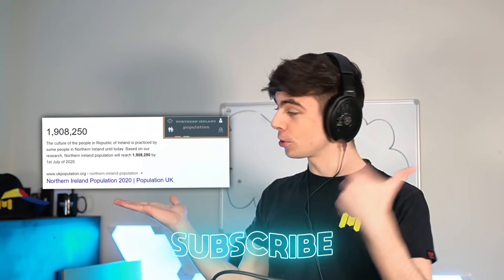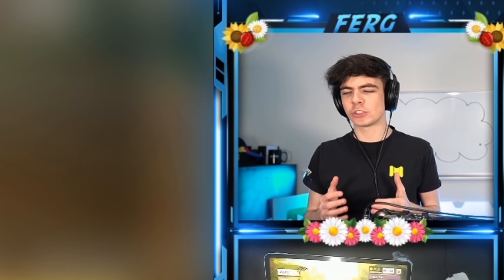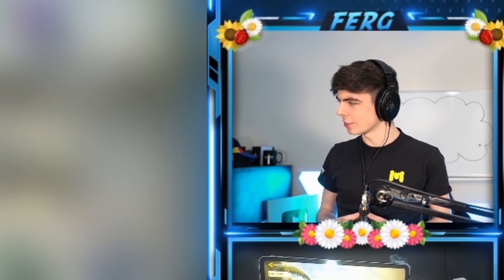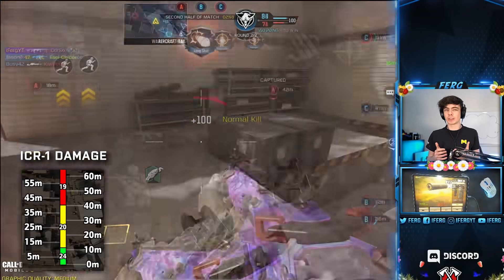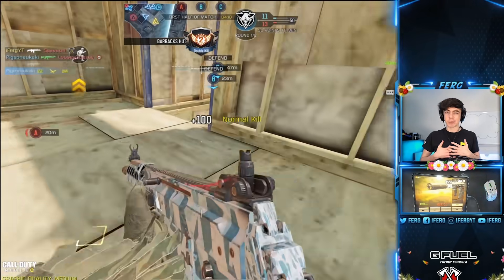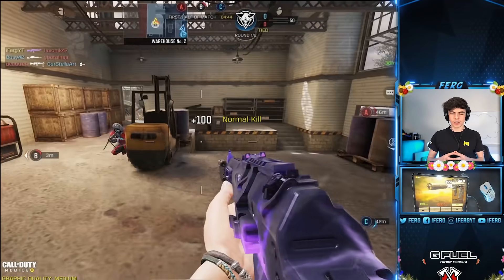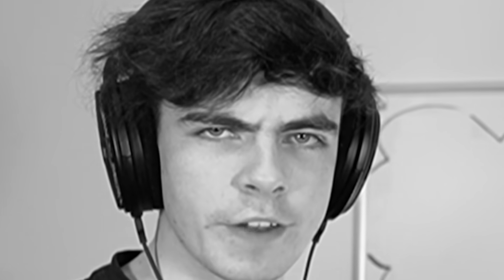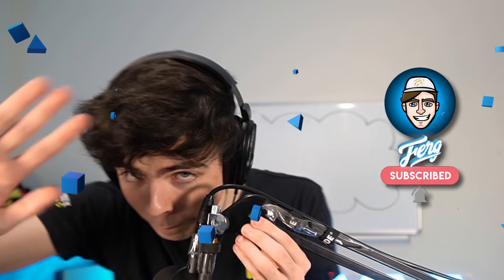TOP 5 BEST ASSAULT RIFLES in COD Mobile... (SEASON 10)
The black and green stats are 100% correct from Path but the older stats are just to give you guys a rough estimate of what the guns are like as their base weapon!